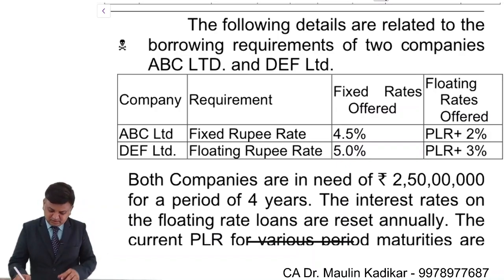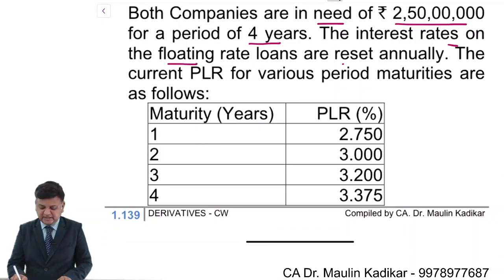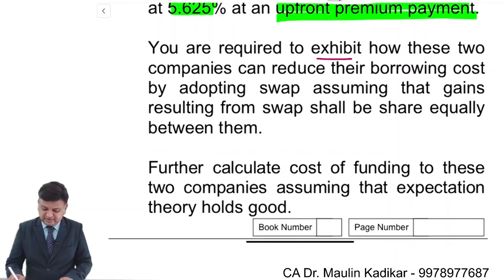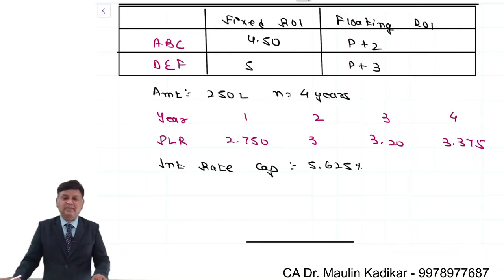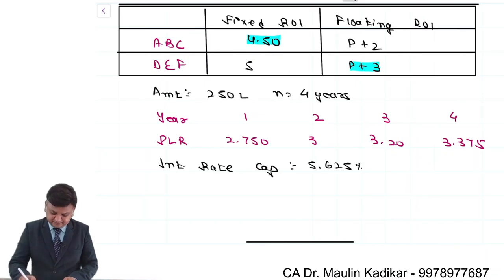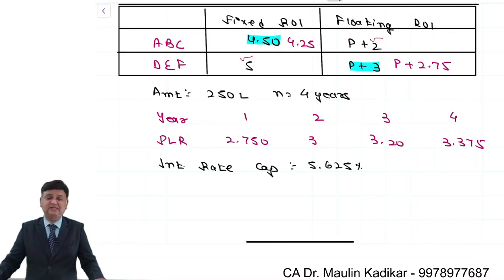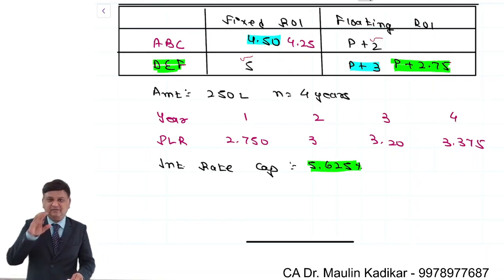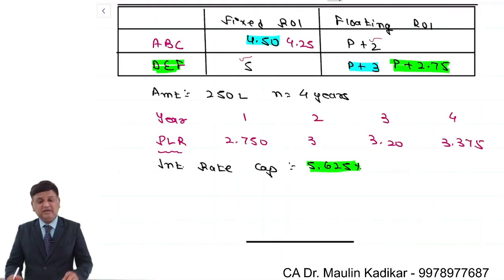Derivatives and Interest Rate Risk Management Concepts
The following details are related to the borrowing requirements of two companies ABC LTD. and DEF Ltd.
Company Requirement Fixed Rates Offered Floating Rates Offered
ABC Ltd Fixed Rupee Rate 4.5% PLR+ 2%
DEF Ltd. Floating Rupee Rate 5.0% PLR+ 3%

Both Companies are in need of ` 2,50,00,000 for a period of 4 years. The interest rates on the floating rate loans are reset annually. The current PLR for various period maturities are as follows:
Maturity (Years) PLR (%)
1 2.750
2 3.000
3 3.200
4 3.375

DEF Ltd. has bought an interest rate Cap at 5.625% at an upfront premium payment.

You are required to exhibit how these two companies can reduce their borrowing cost by adopting swap assuming that gains resulting from swap shall be share equally between them.

Further calculate cost of funding to these two companies assuming that expectation theory holds good.